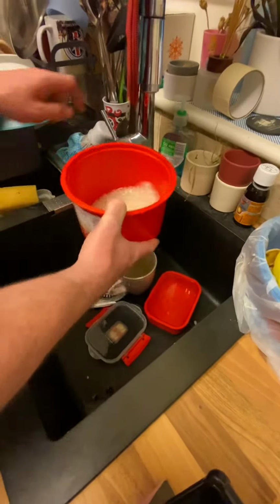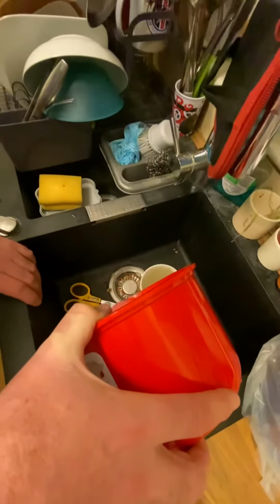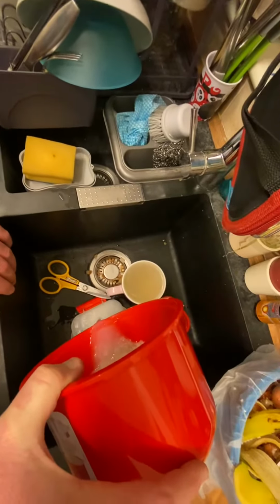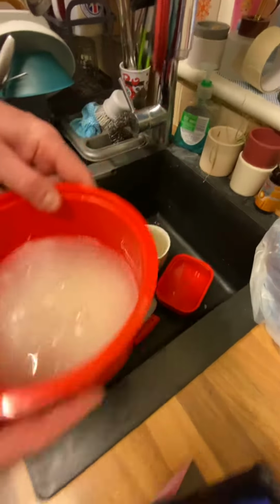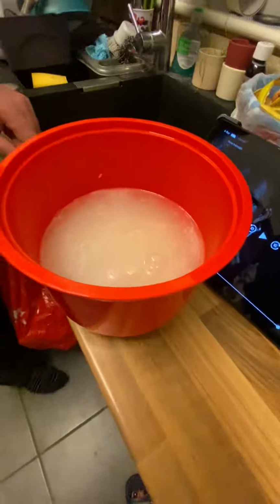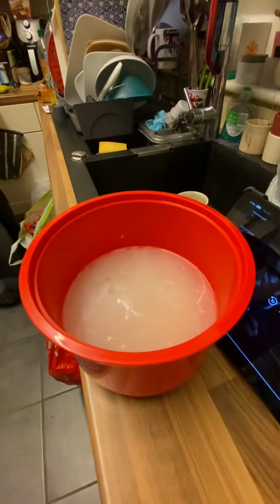British Guy cooking rice like Pinoy! Watch till the end.